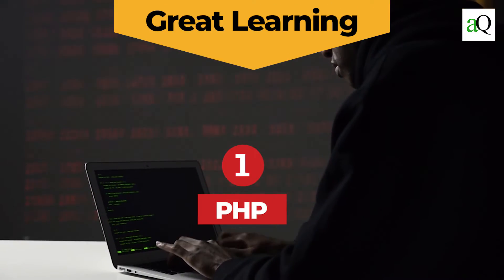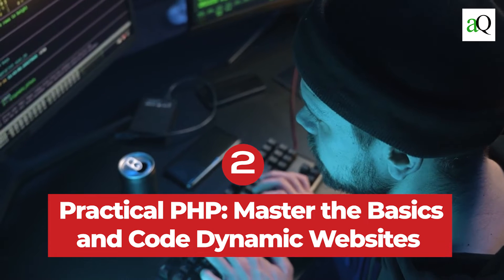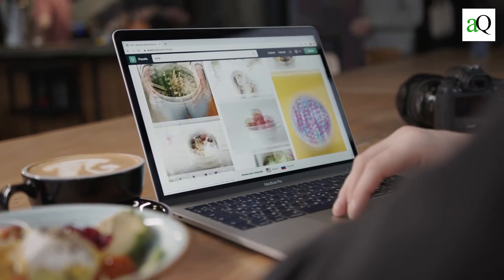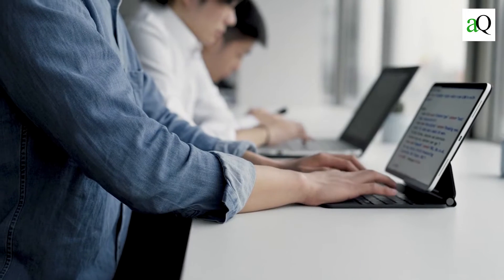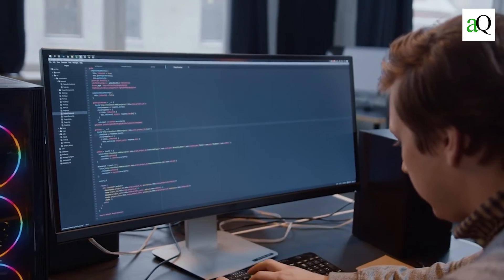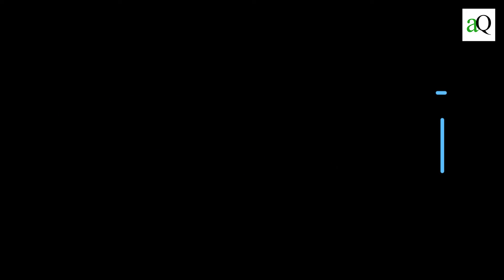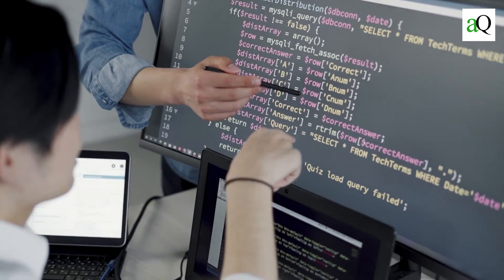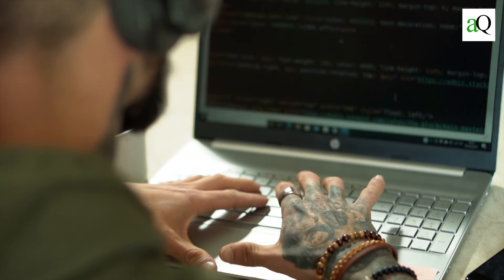Free PHP Online Courses with Certificate for Beginners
Get free php courses that are offered by top companies and universities around the world. You can also earn a free certificate for completing some of the courses mentioned in this video. This includes free online courses 2022.